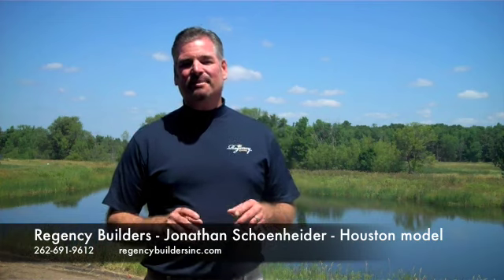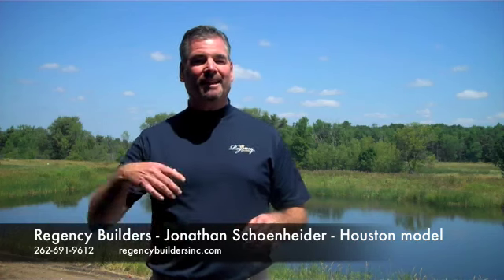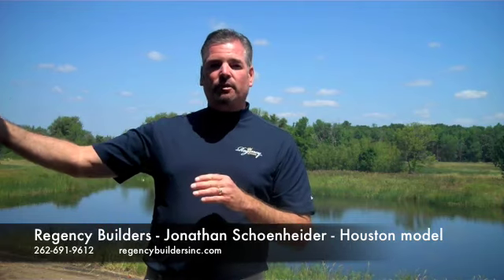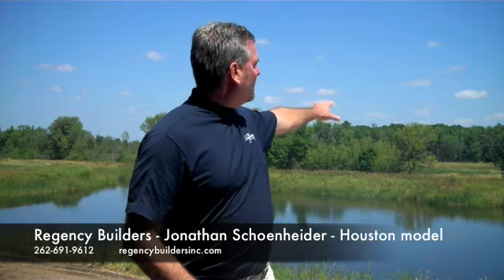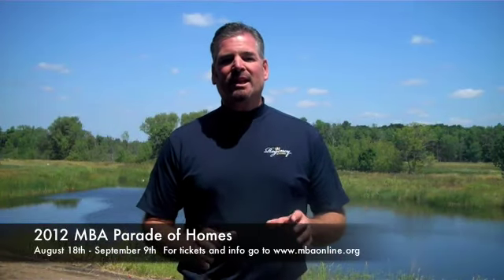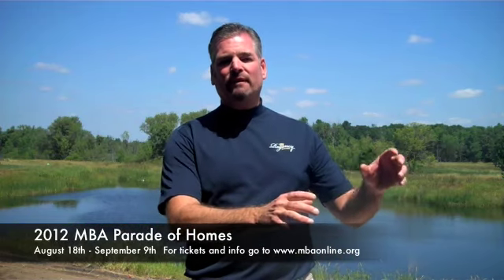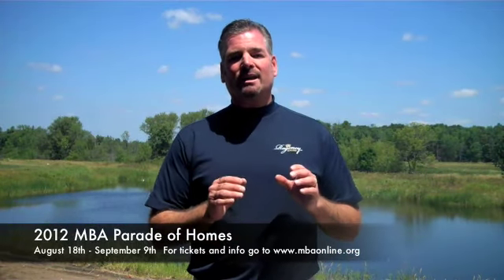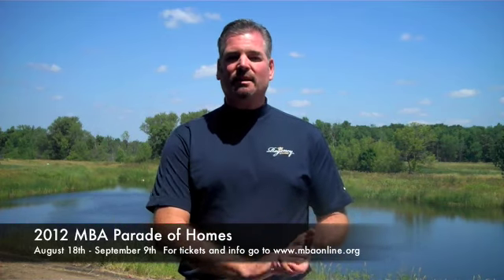Regency Builders - Houston Model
Hear about the fabulous homes featured in this year's Metropolitan Builders Association Parade of Homes, straight from the builders themselves!